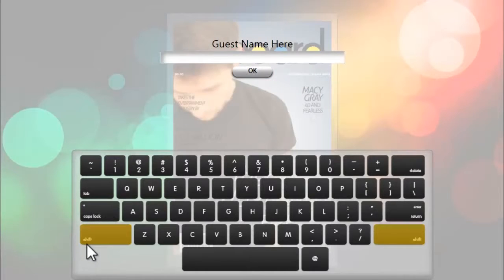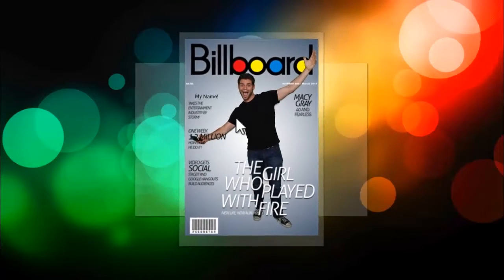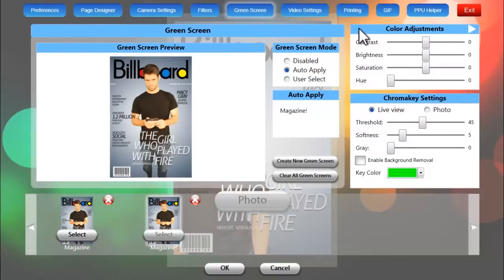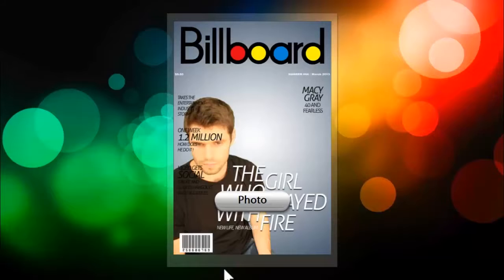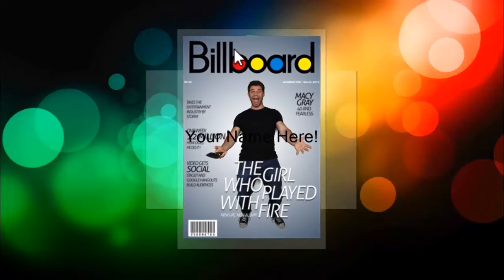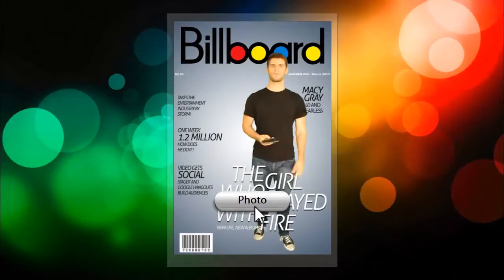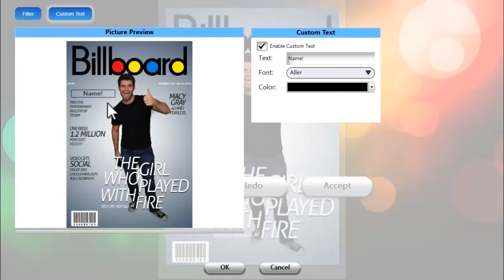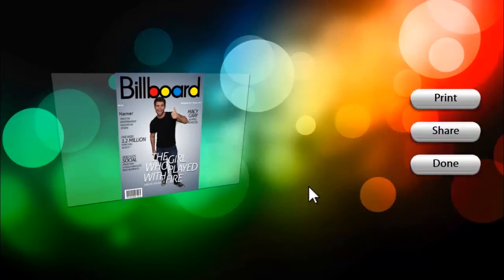Photo Booth Upload Custom Text Helper Updated